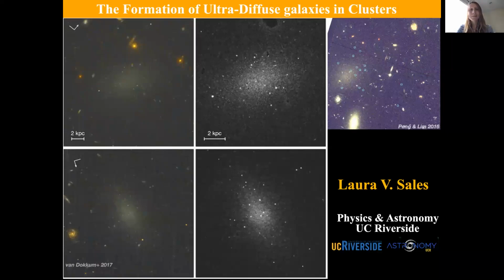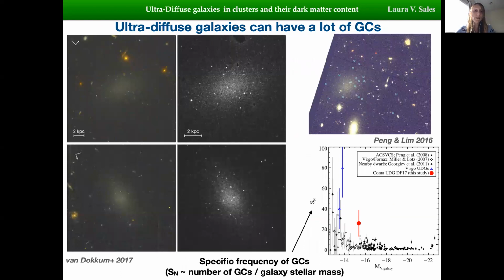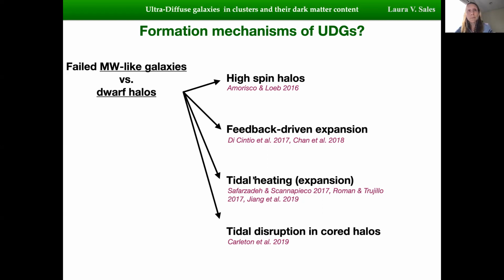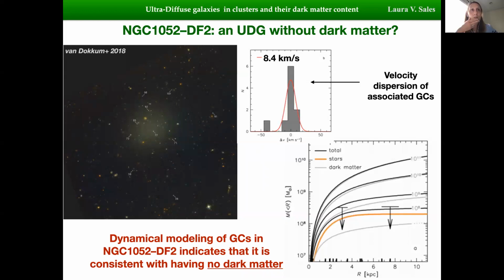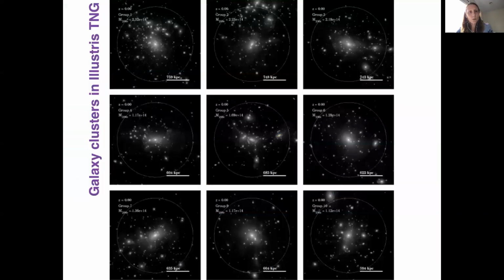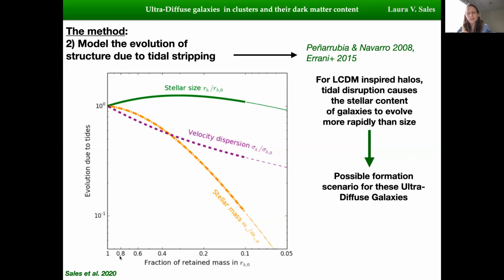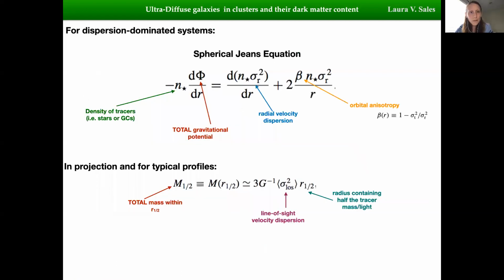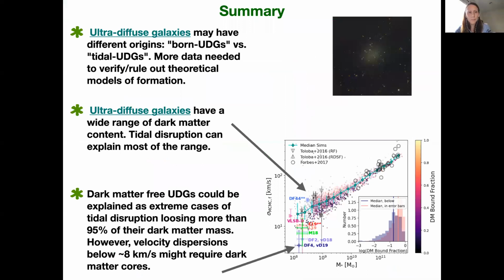S8 - Laura Sales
The Formation of Ultra-diffuse Galaxies in Clusters:
Dwarf galaxies are the most numerous type of galaxies in the Universe and largely fascinating objects in their own right. Believed to be the most dark matter dominated objects within the LCDM model, dwarf galaxies pose the most significant challenges to our cosmological scenario.  I will present some of our results using hydrodynamical simulations to study the formation of ultra-diffuse galaxies (UDGs) in different environments, with an emphasis on galaxy clusters. Using the Illustris and TNG simulations we explore high densities regions such as the Virgo cluster and make predictions for the tidal interactions in dwarfs, their dark matter and globular cluster content and the formation of ultra-diffuse dwarfs.